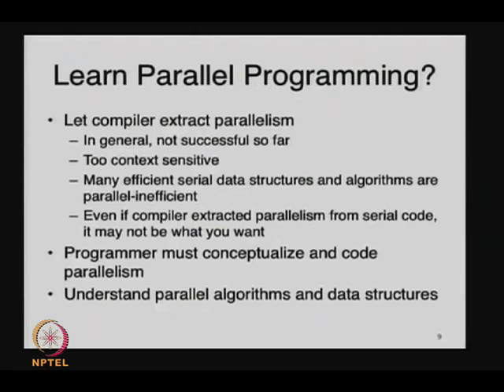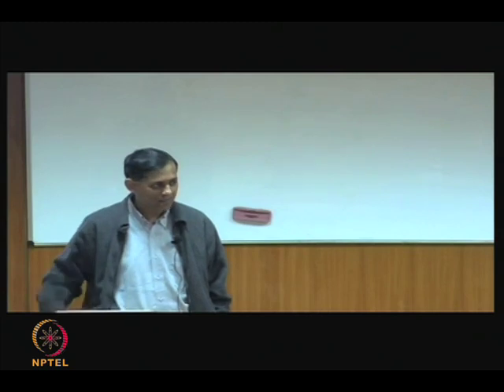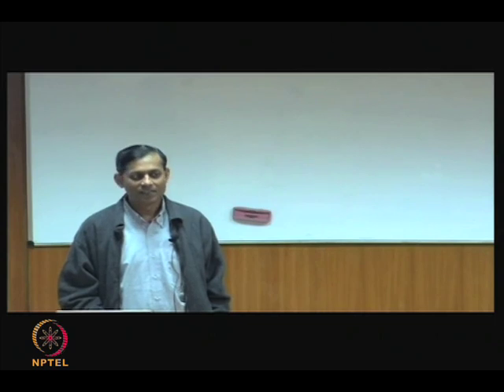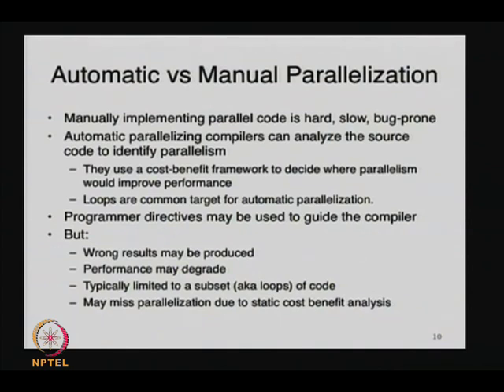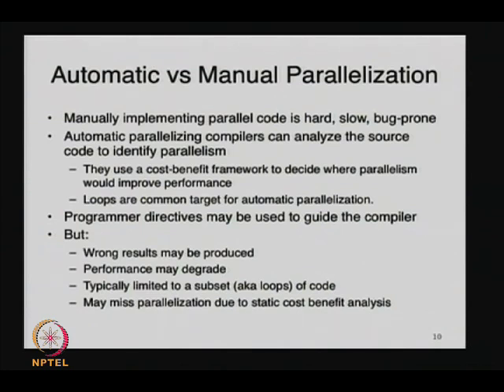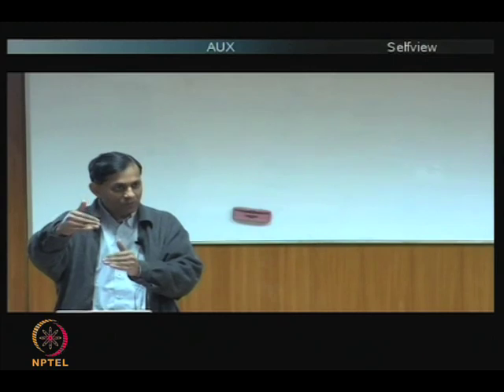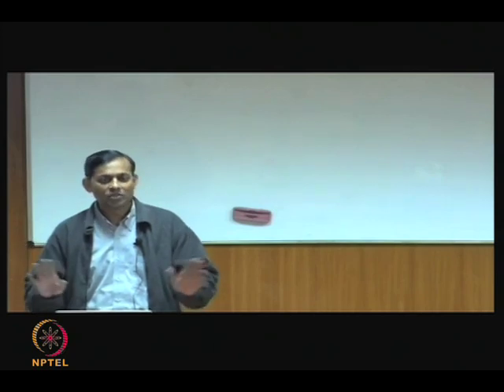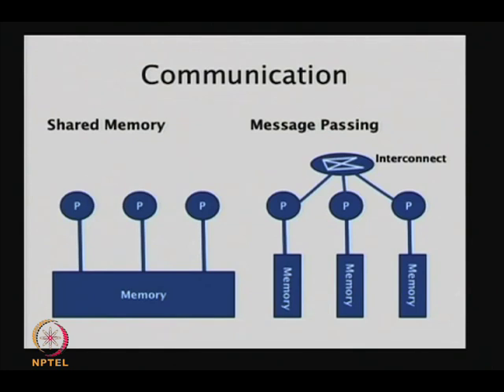Mod-01 Lec-02 Parallel Programming Paradigms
Parallel Computing by Dr. Subodh Kumar,Department of Computer Science and Engineering,IIT Delhi.For more details on NPTEL